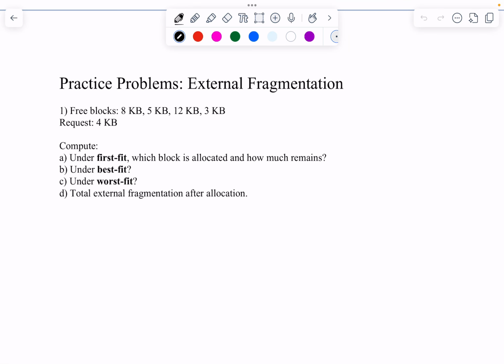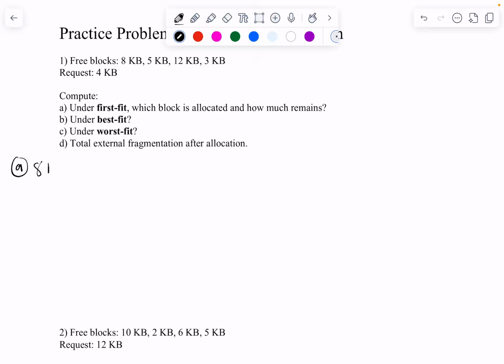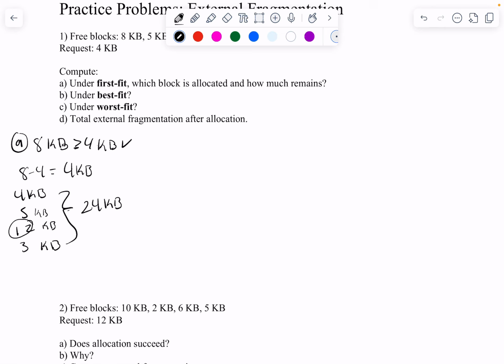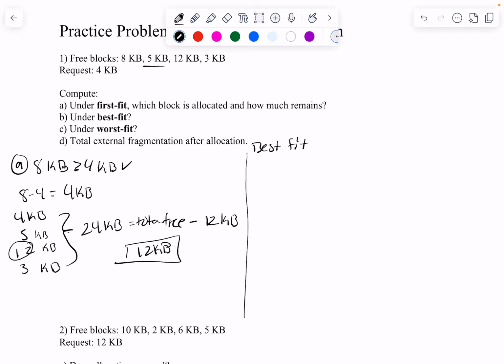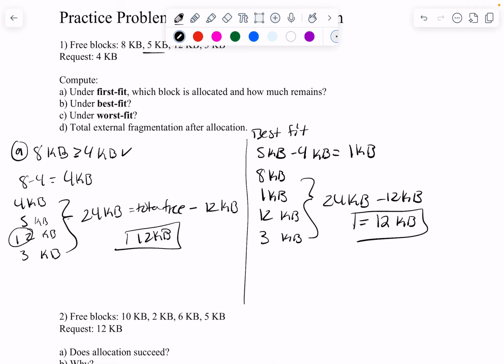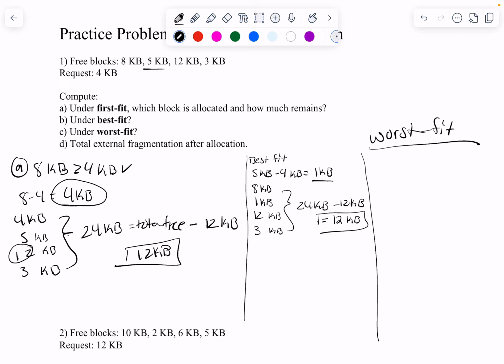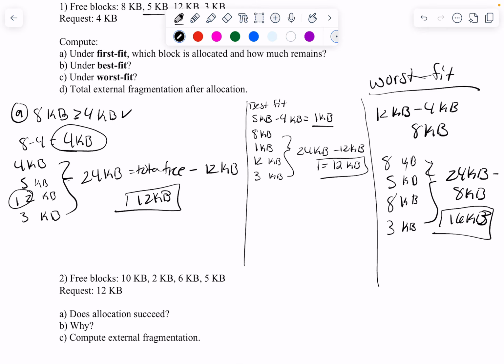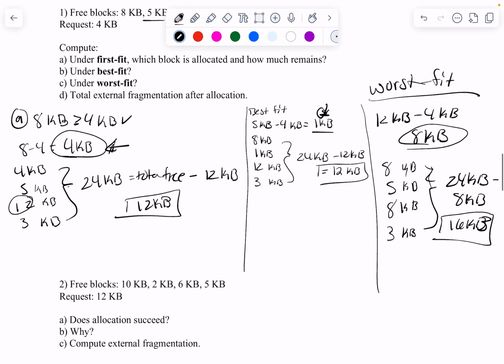External Fragmentation Formula Explained Simply (OS Memory Management)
I explain why external fragmentation is calculated as:

External Fragmentation = Total Free Space − Largest Free Block

If you’ve ever memorized the formula but didn’t fully understand why it works, this video breaks it down with simple reasoning and real memory examples. We look at how free blocks form, why only the largest contiguous block is actually useful for future allocations, and how scattered holes become unusable.